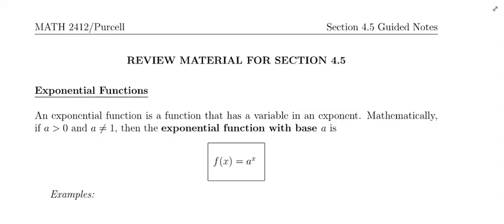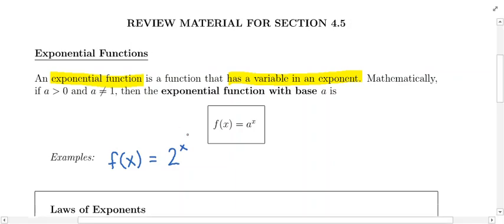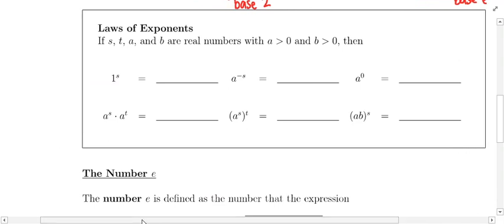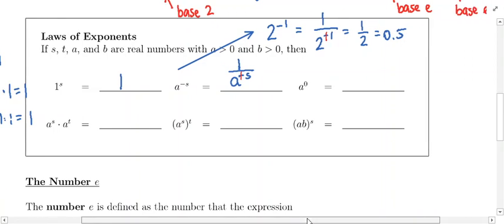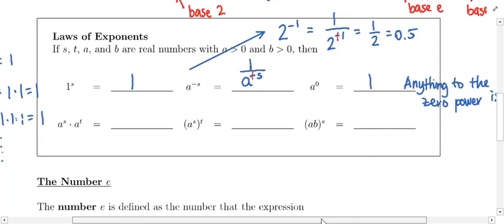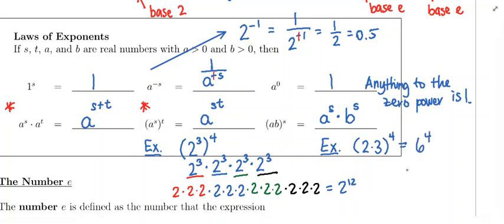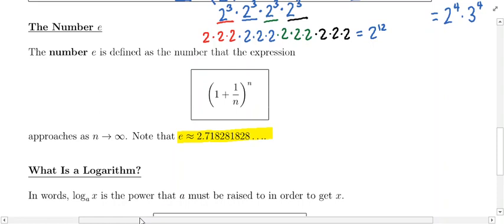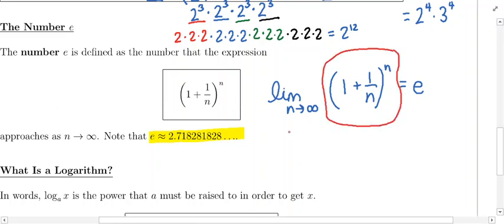4.5 Review: Exponential Functions